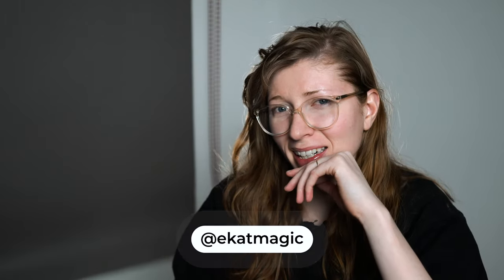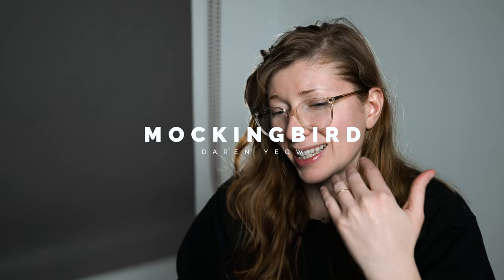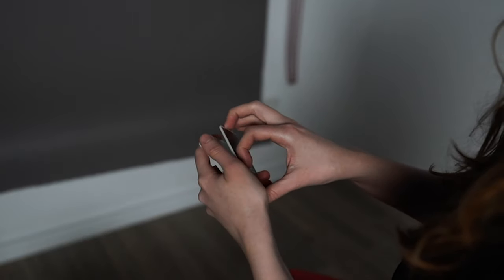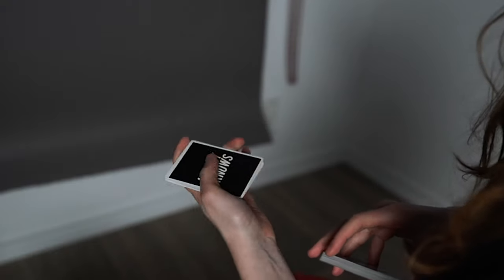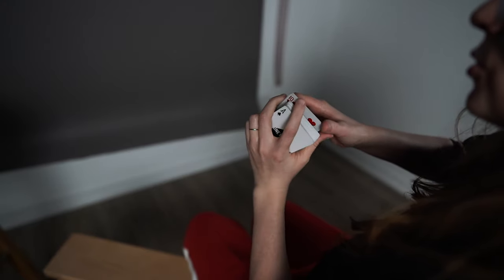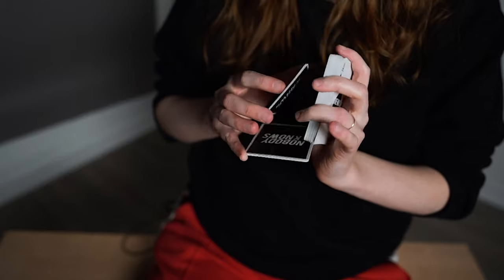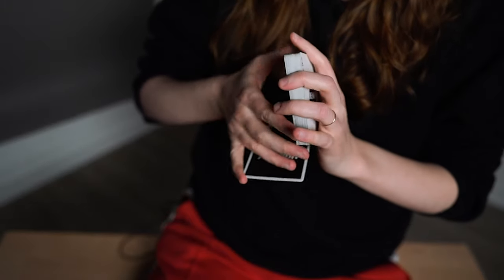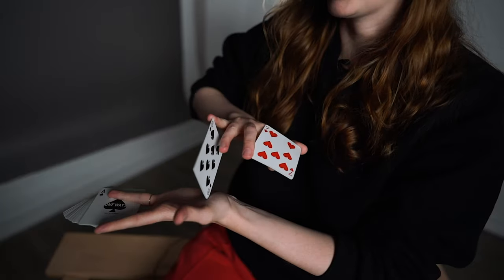CARDISTRY BASICS - MOCKINGBIRD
In this week's Cardistry tutorial, I am covering Mockingbird by Daren Yeow from thevirts.
Stay safe.
Ekat